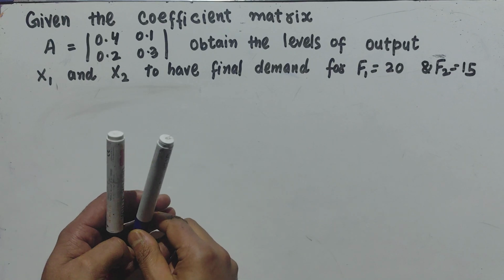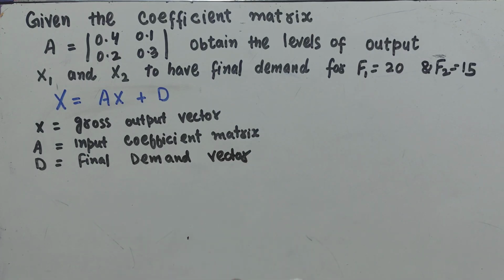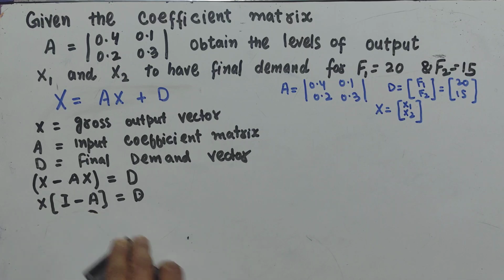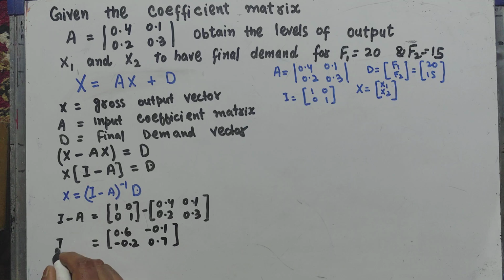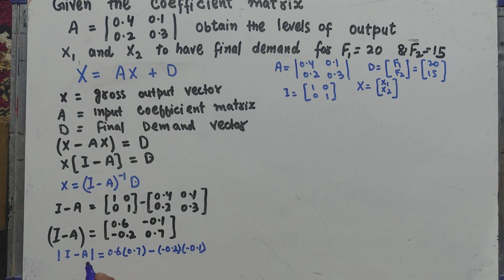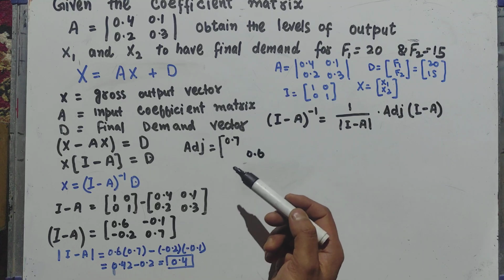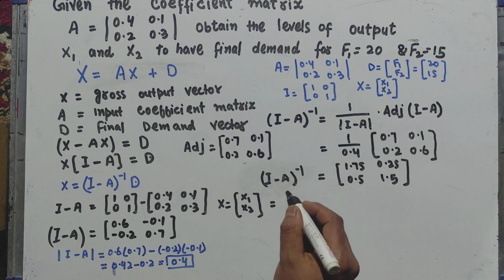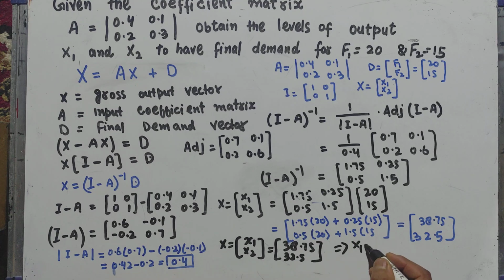Leontief Input output model numerical